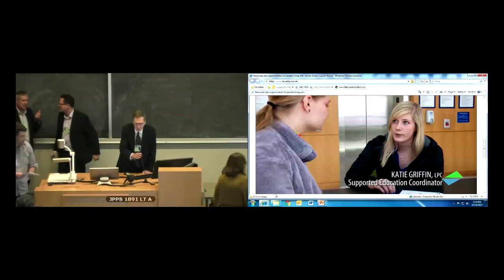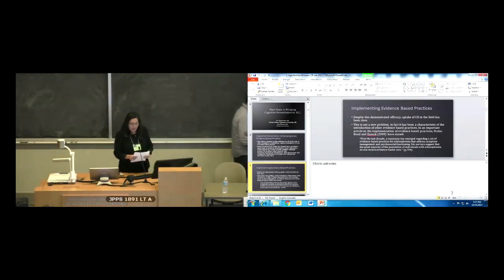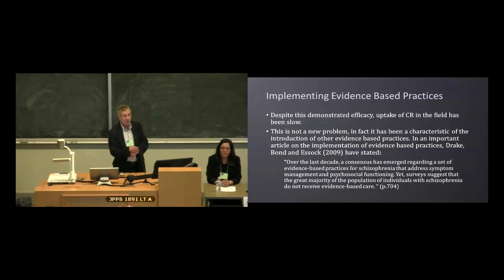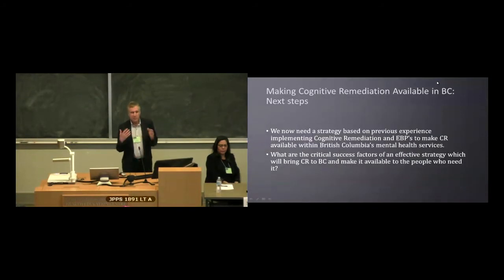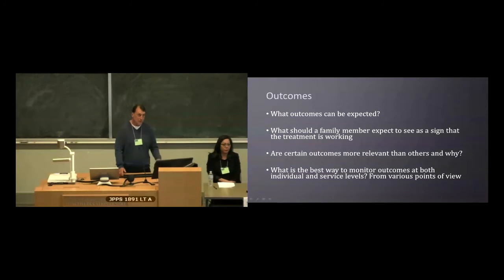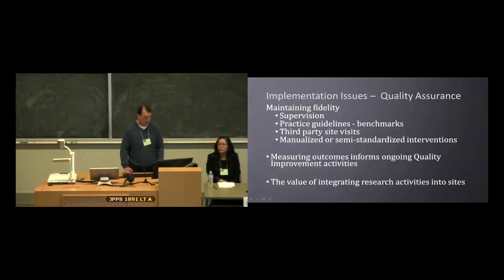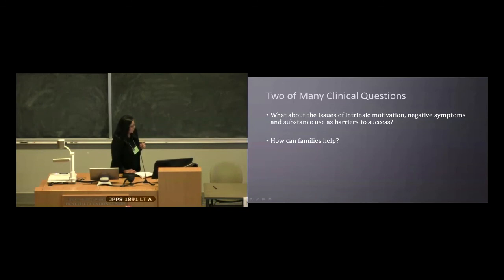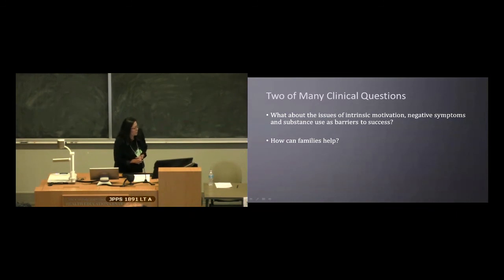"Bringing Cognitive Remediation to B.C." [Panel #2: “Next Steps in Implementing CR in B.C.”]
Bringing Cognitive Remediation to British Columbia
Paetzhold Education Centre (Vancouver General Hospital) Vancouver, British Columbia

Panel 2: “Next Steps in Implementing Cognitive Remediation in B.C.”

Moderator:
- Monica McAlduff

Panelists:
- Dr. John Higenbottam
- Dr. Tom Ehmann
- Dr. Christopher Bowie
- Dr. Alice Medalia
- Dr. Regina Casey

Conference was made possible through collaboration and partnership between:
- B.C. Schizophrenia Society
- B.C. Psychosis
- Early Psychosis Intervention
- B.C. Psychosocial Rehabilitation Advanced Practice
- UBC Institute of Mental Health
- Vancouver Coastal Health